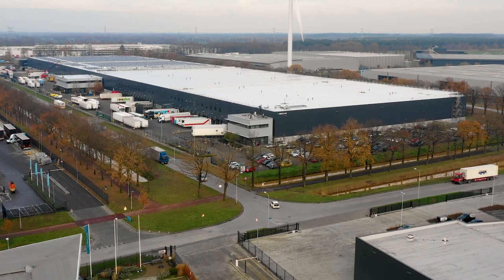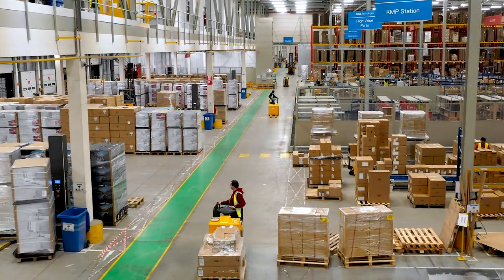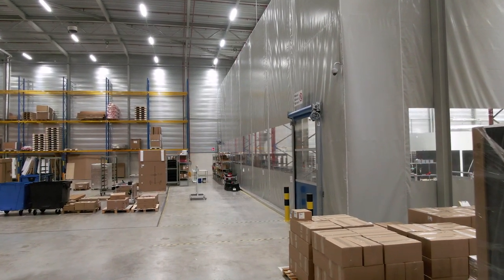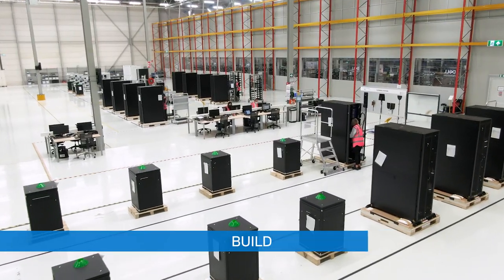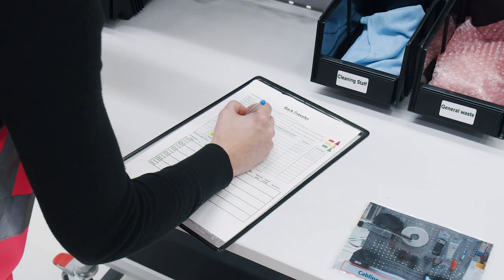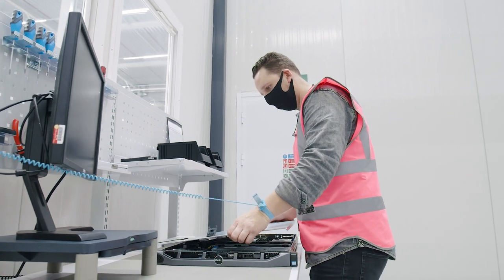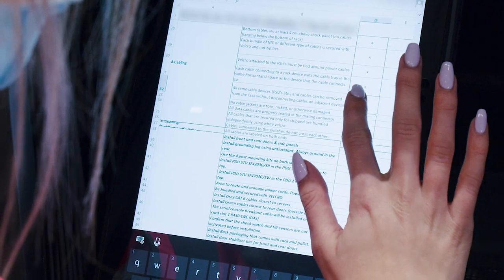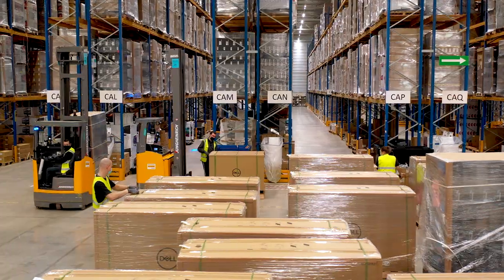Dell Technologies Enterprise Configuration Services in EMEA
Visit our Configuration Center in EMEA to see how we engineer and configure custom rack technology in our factories. Save time by receiving your systems racked, cabled, tested and ready to integrate into any data center environment.